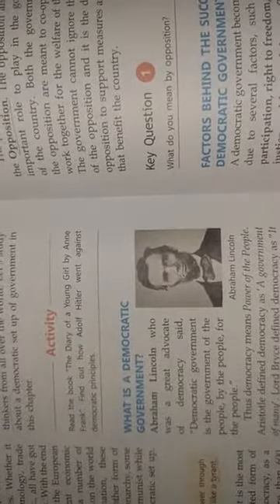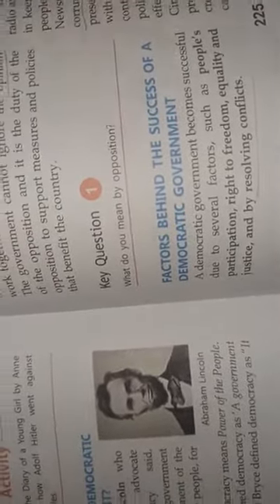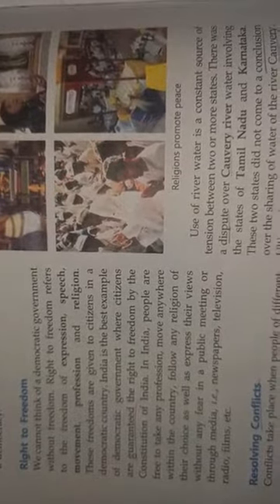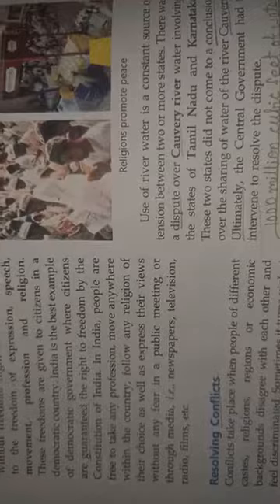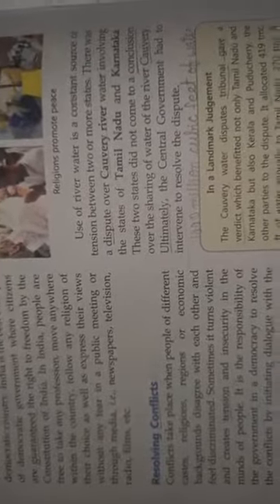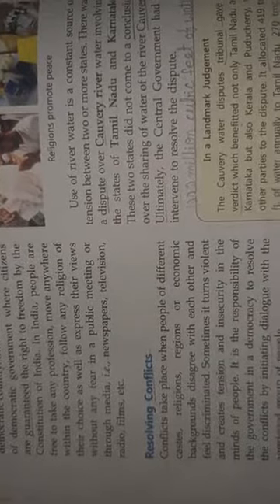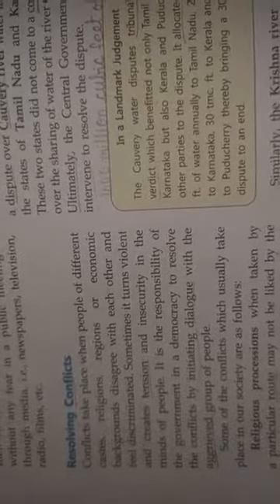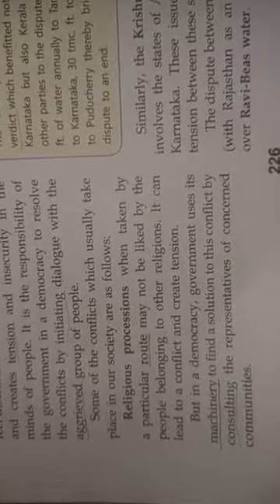Class-Vl # Democratic government #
Right to freedom, resolving conflicts By S.k.jha.